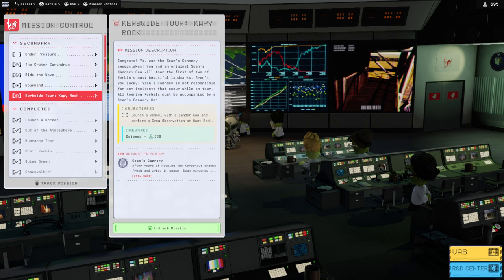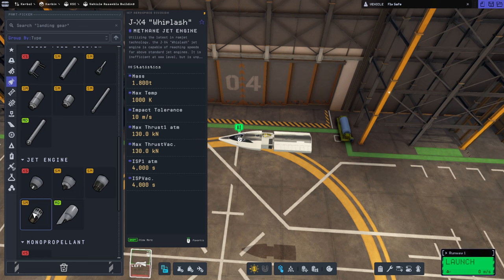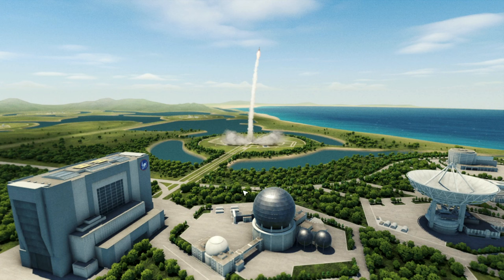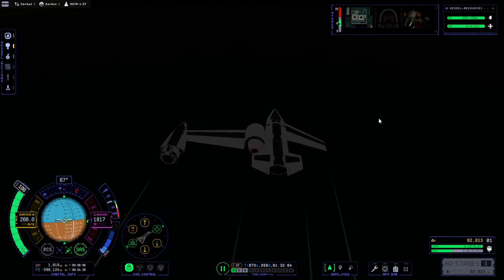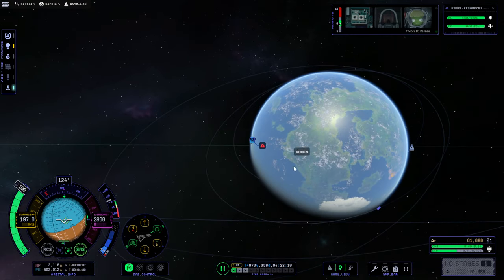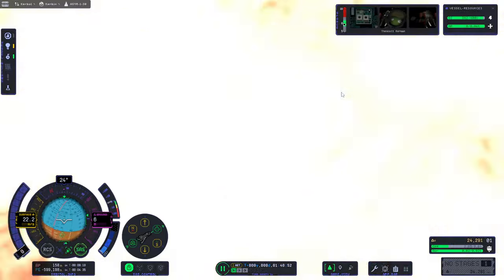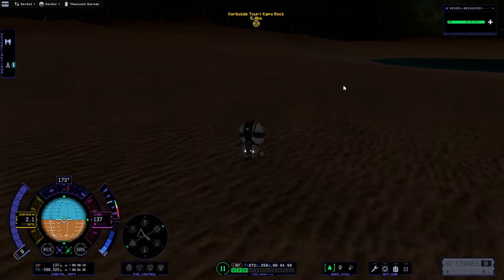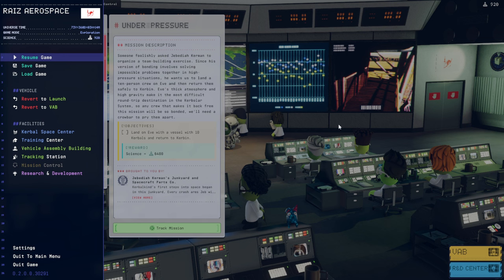KSP 2 Early Access - For Science 39 - Capy Rock, Asymmetrically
I decide to design an asymmetric plane because the trip to Capy Rock seems like it'd be fairly basic otherwise.